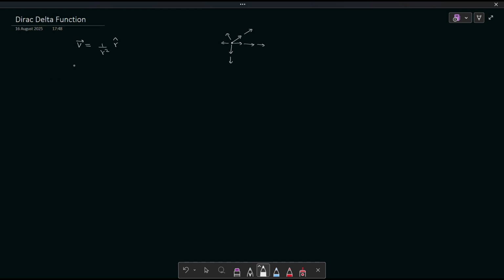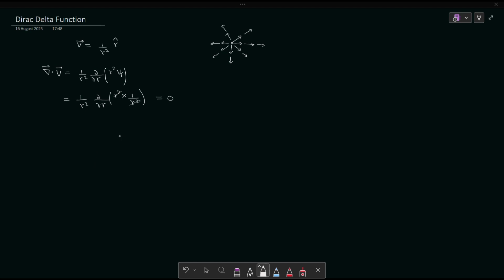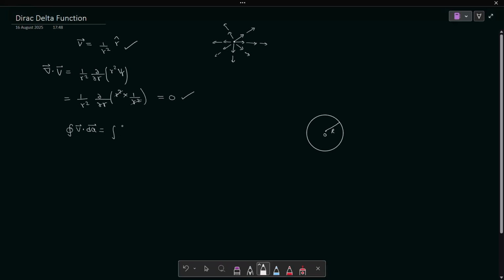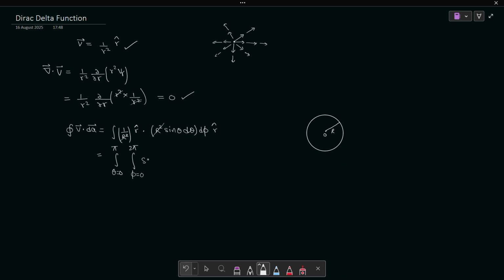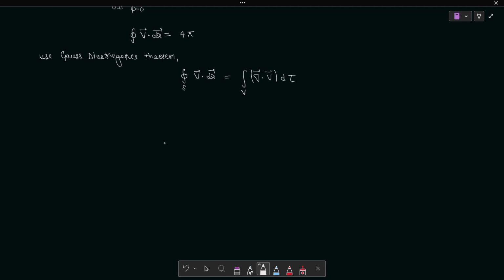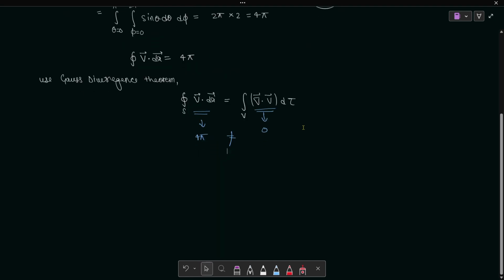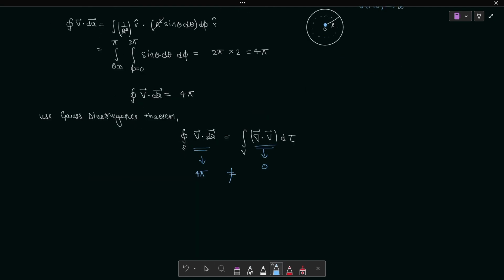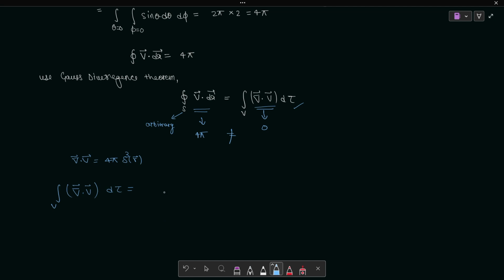Dirac Delta Function for B.Sc. & M.Sc. Physics Students